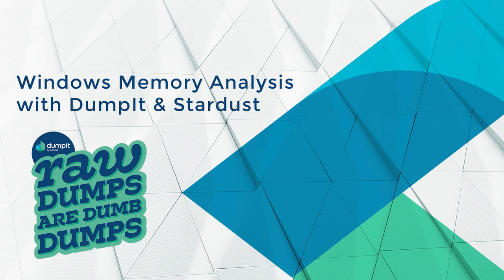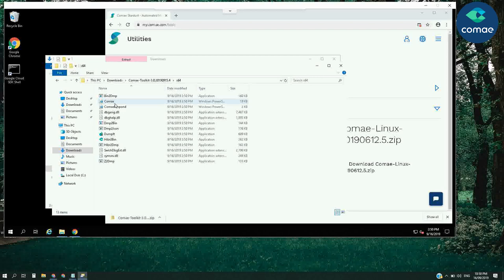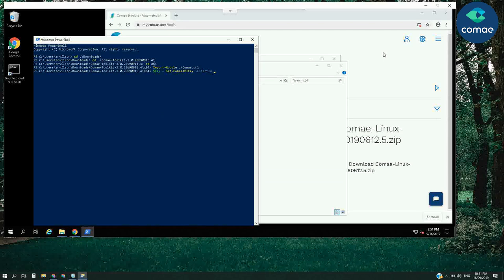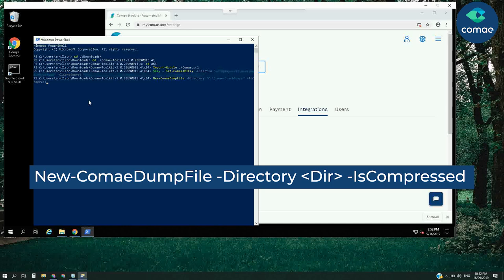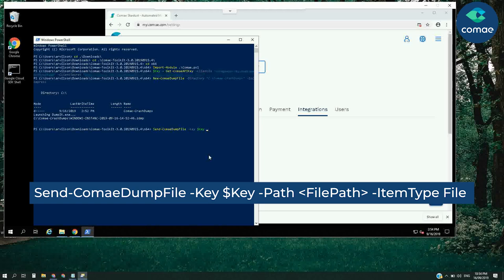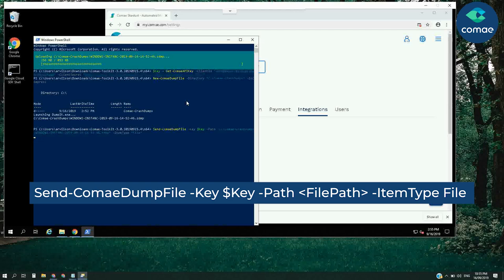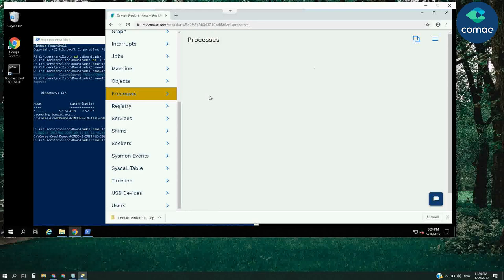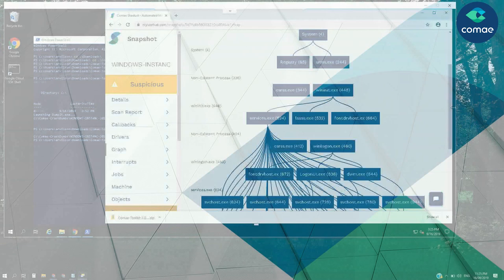Comae Tutorial - E01 - Windows Memory Acquisition & Analysis with DumpIt and Stardust